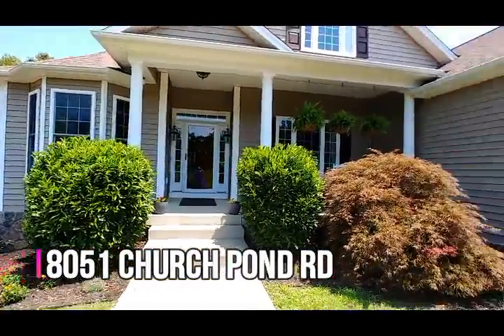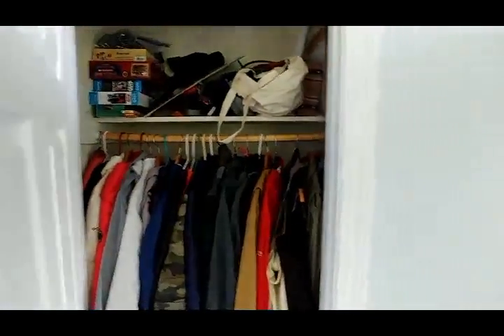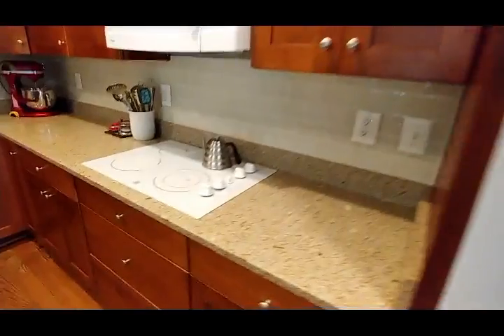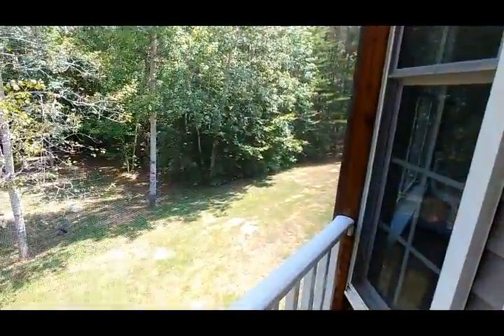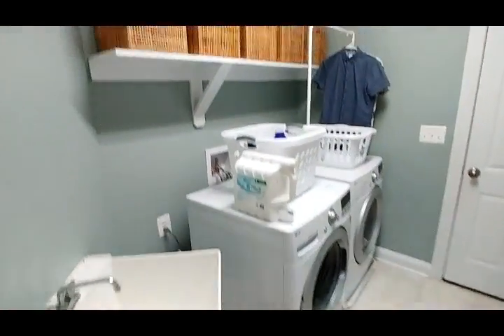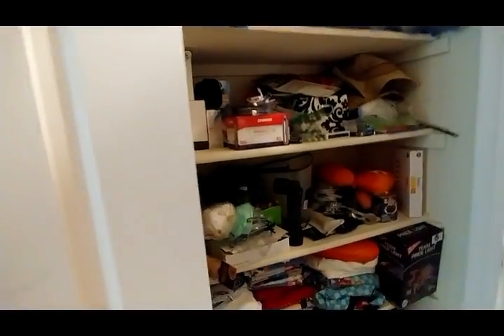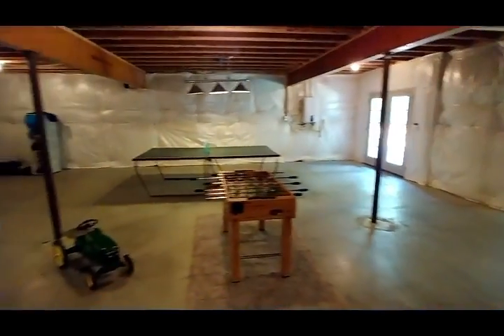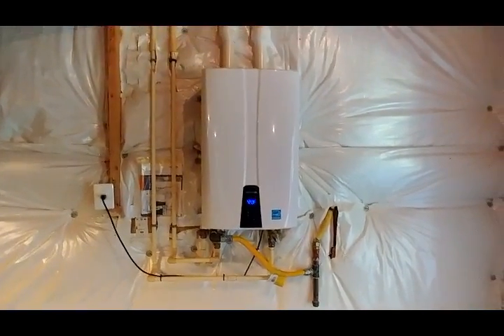8051 Church Pond Rd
A preview of a home on Church Pond Rd. in Fredericksburg, VA